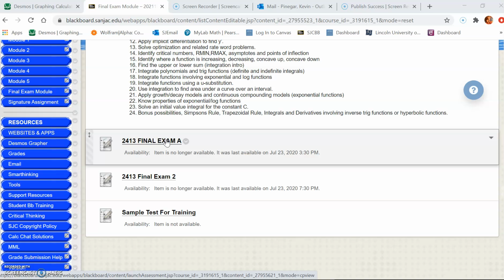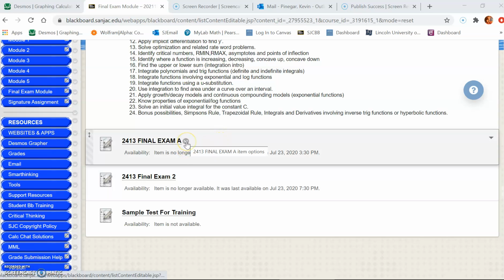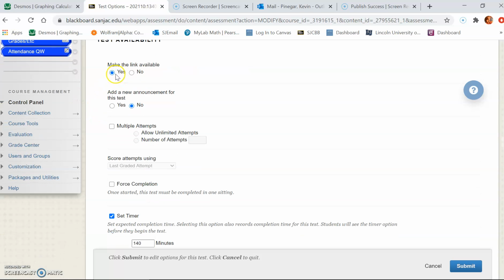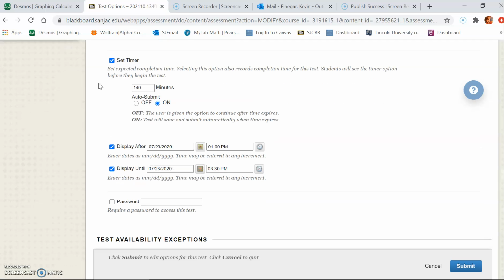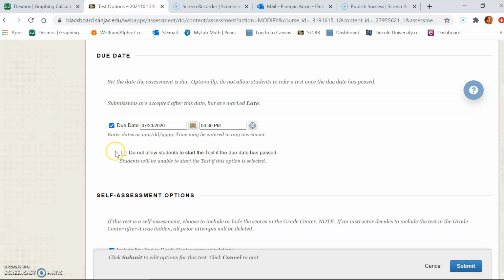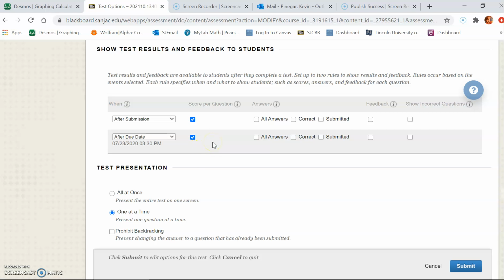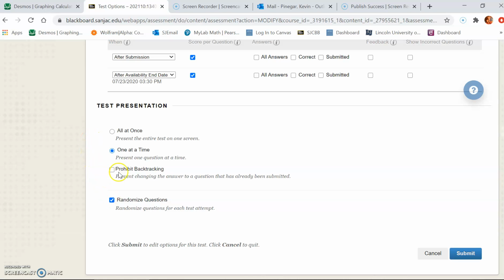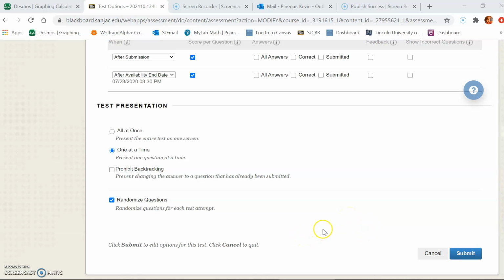Exam Security 2 Exam Settings